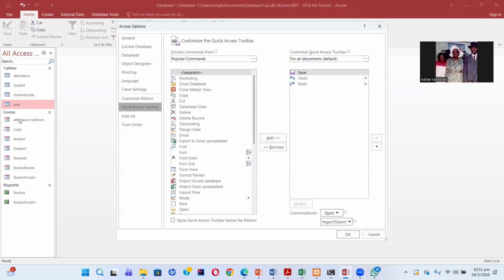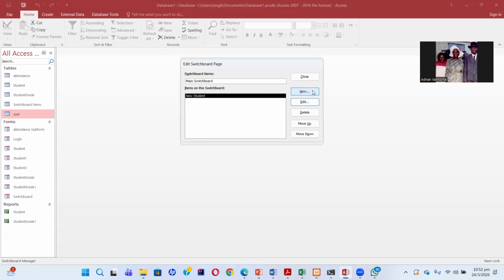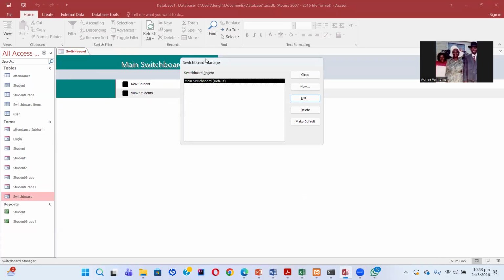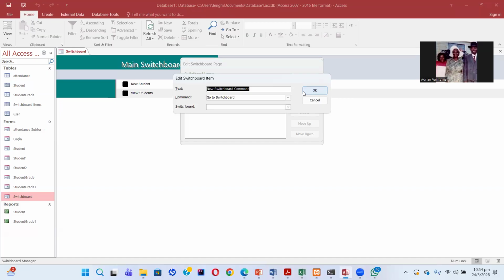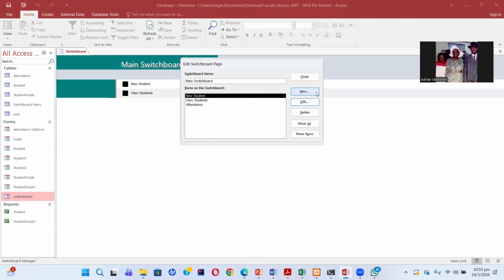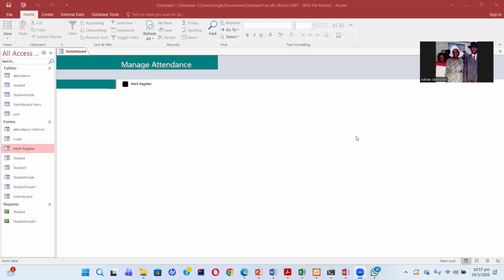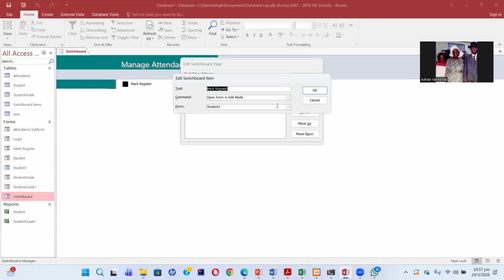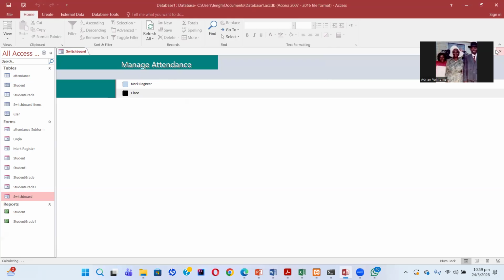Microsoft Access Switchboard Navigation